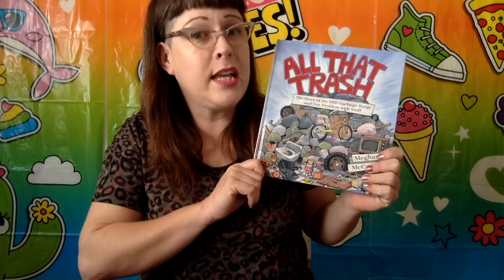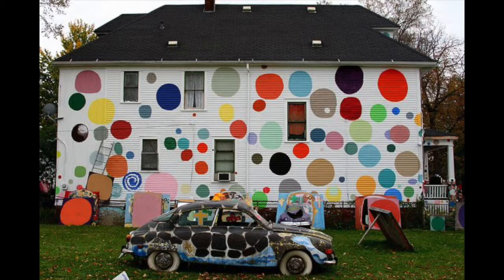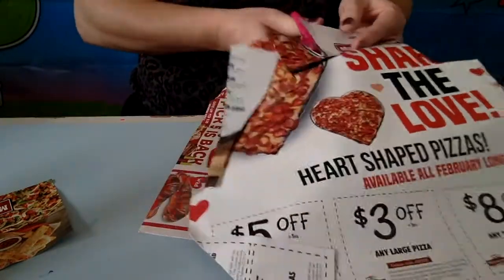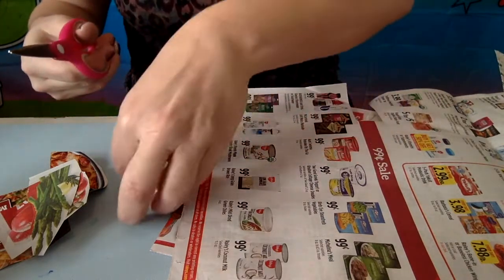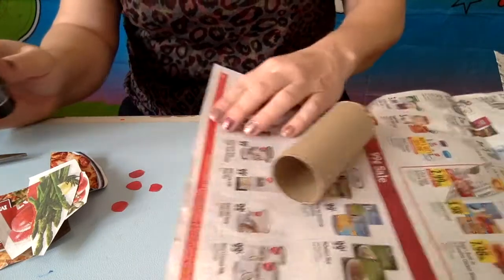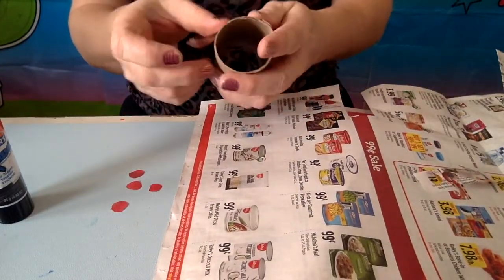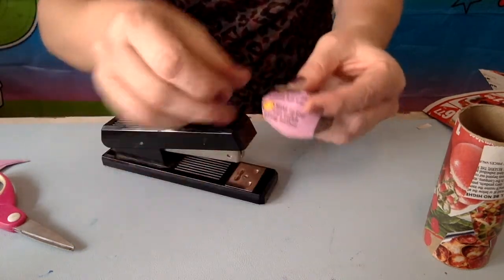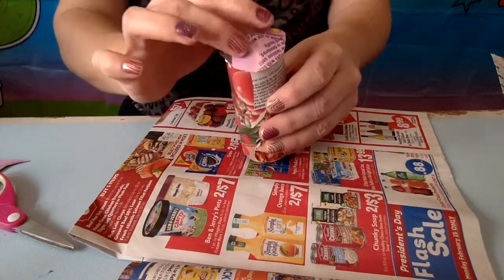Alameda Free Library Storybook Crafts: Magic Trash & All That Trash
A craft inspired by the books Magic Trash, by by J. H. Shapiro (Author) and Vanessa Brantley-Newton (Illustrator),  and All That Trash, by by Meghan McCarthy.

Materials Needed:
- 1 cardboard TP tube
- newspapers, magazines, junk mail with pictures and text
- scissors
- white glue
- glue stick
- dark marker
- small piece of a cracker box or cereal box
- stapler
- small piece of scratch paper or old receipt